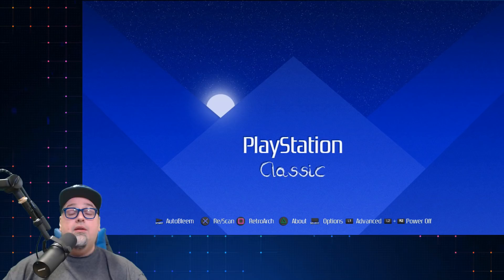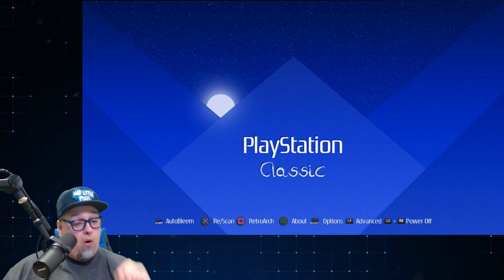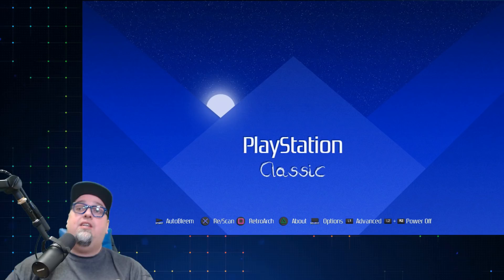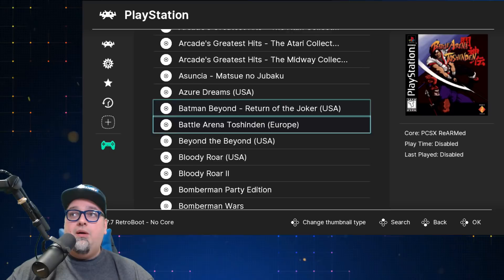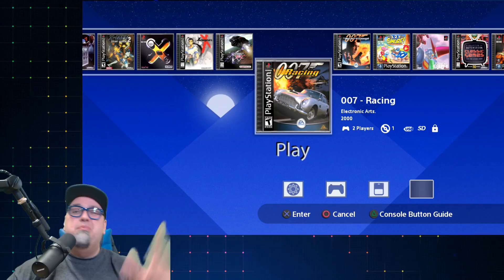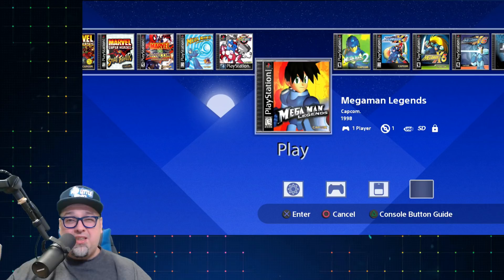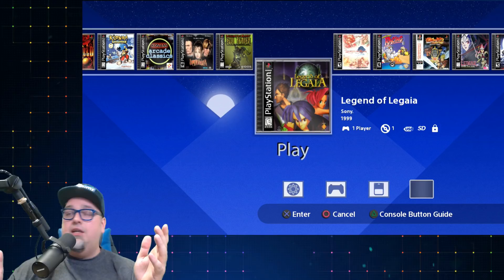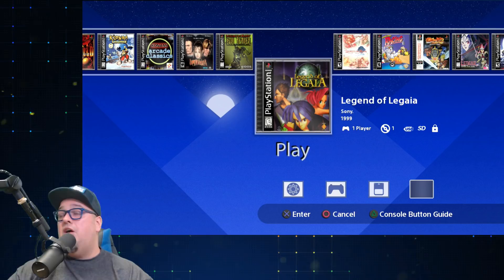PlayStation Classic PSX ONLY Build - 280 Games 128gb - Imports, Translations & More!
New 128gb Drive(No Power Mod Needed!)
8Bitdo Adapter

AUDIO:
Mic - Shure SM7B